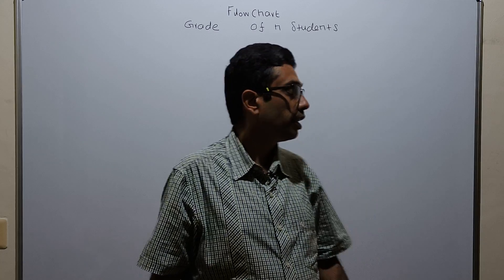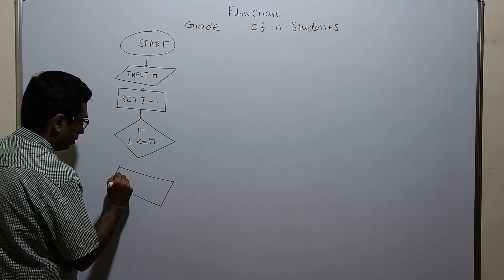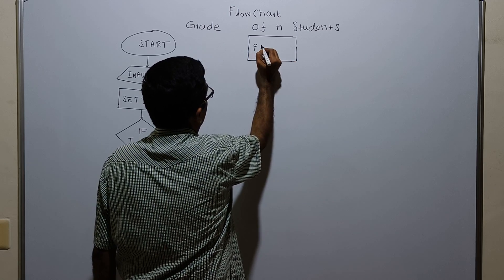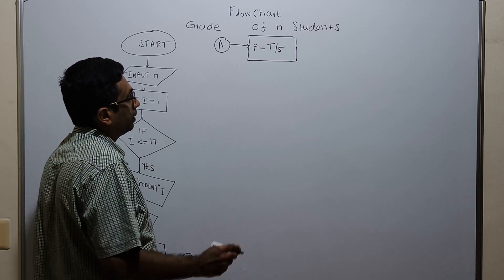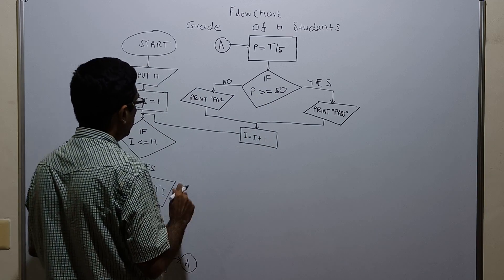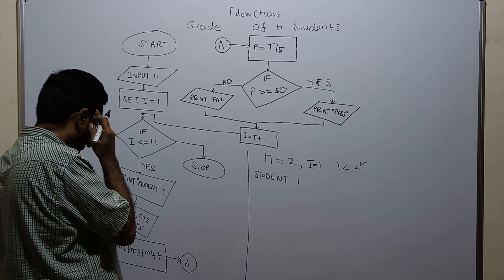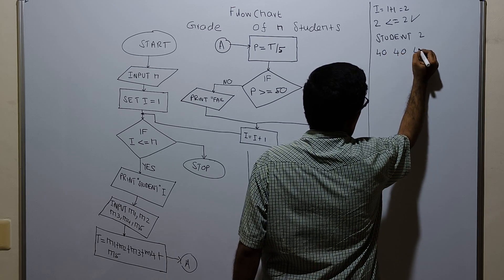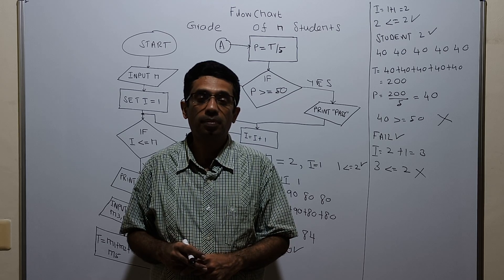Flowchart to Calculate the Grades of n Students.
The Flowchart to Calculate the Grades of n Students is demonstrated with an example. The vide is made based on the requirement given by viewer.